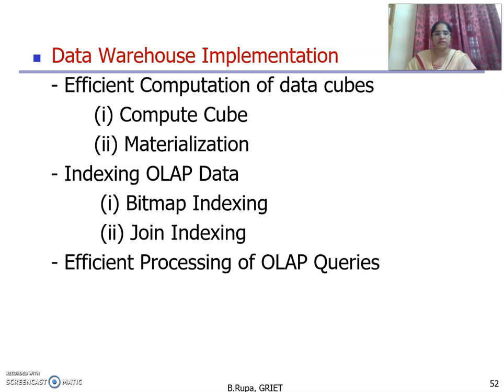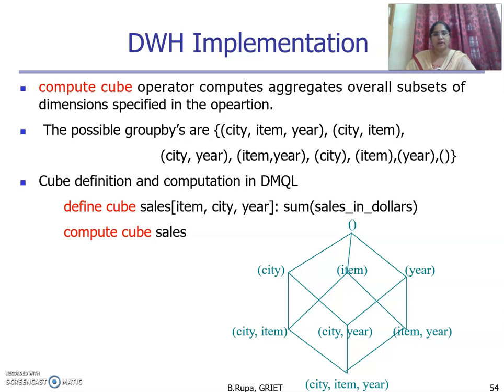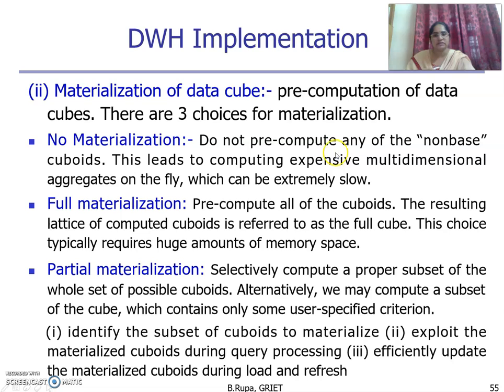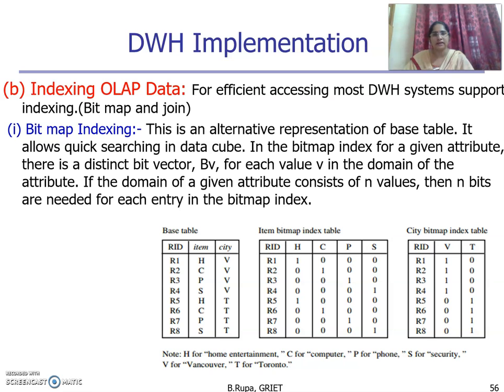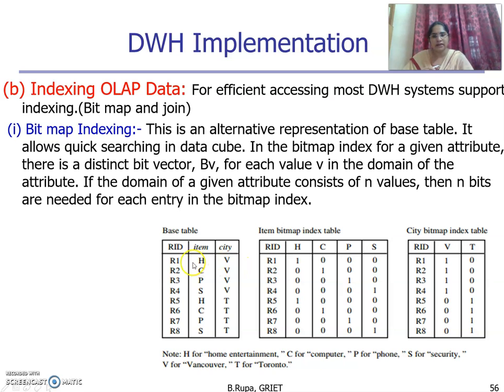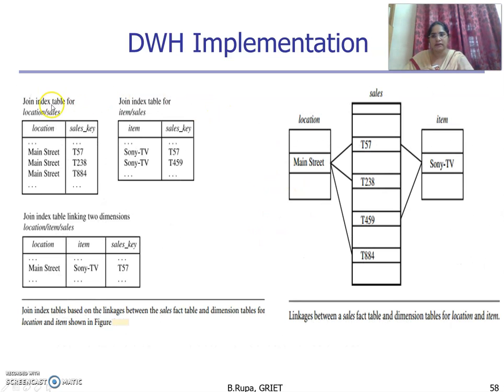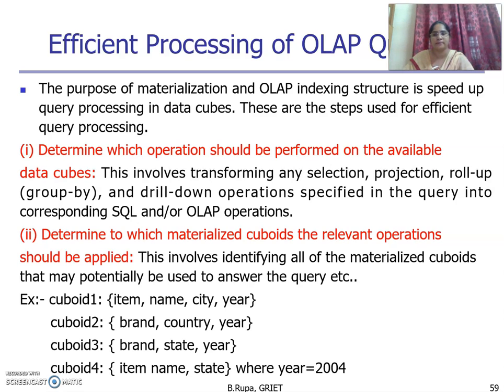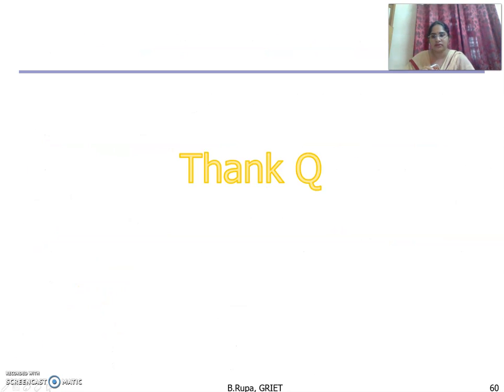DWDM U2 Video5DW Implementation